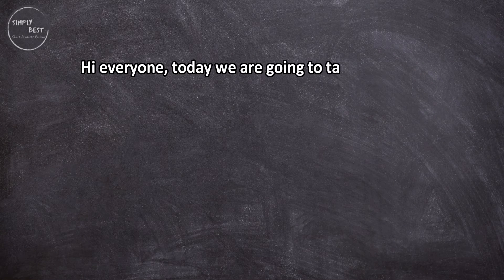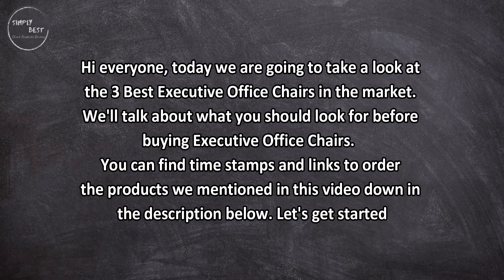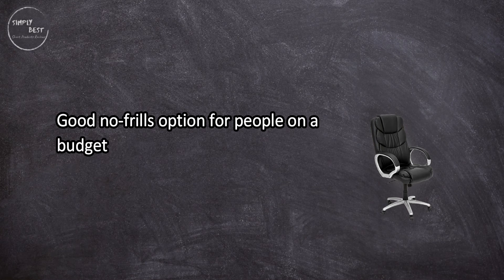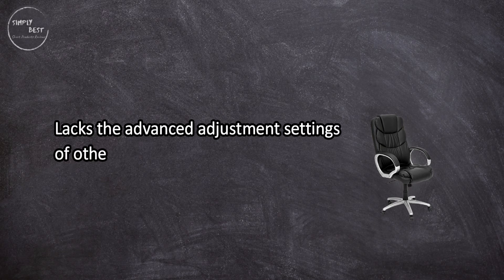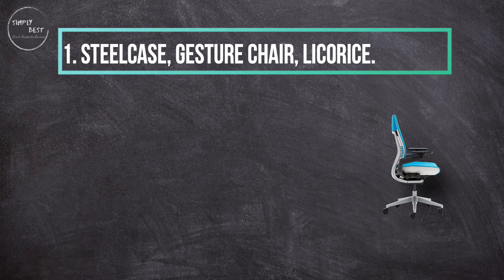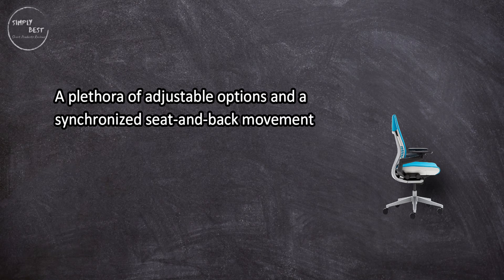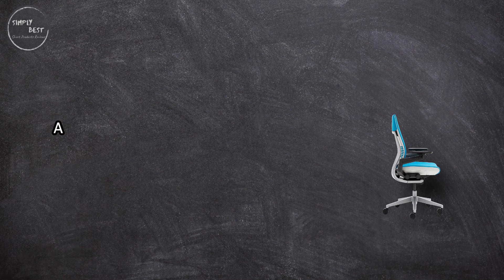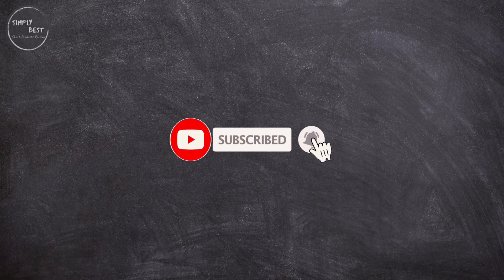TOp 3 Best Executive Office Chairs in 2023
Best Executive Office Chairs

1. Steelcase, Gesture Chair, Licorice.
Check Price

2. HON, Ignition 2.0 Mid-Back Adjustable Lumbar Work Mesh Computer Chair.
Check Price

3. Best Choice Products, Ergonomic Leather Chair.
Check Price